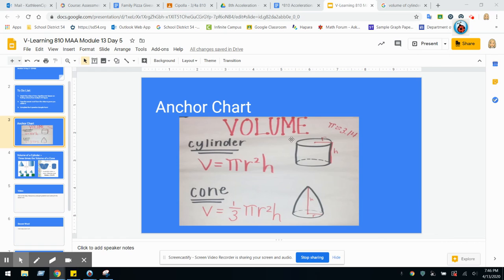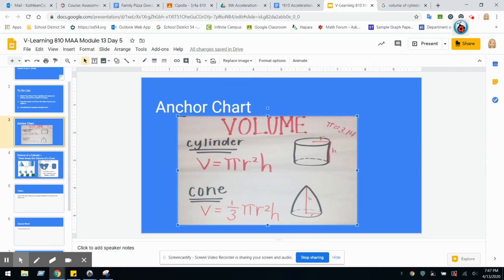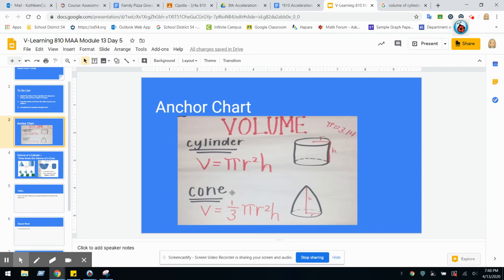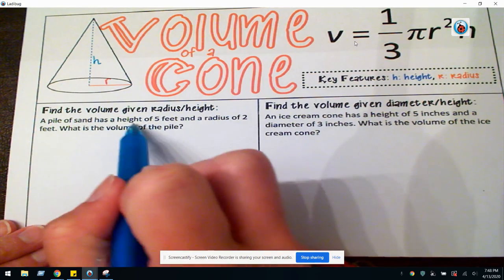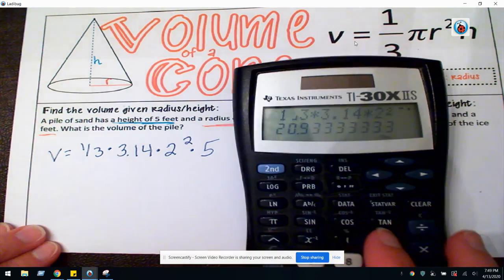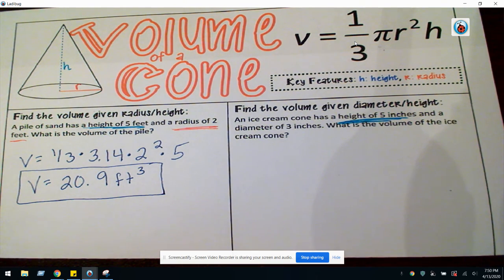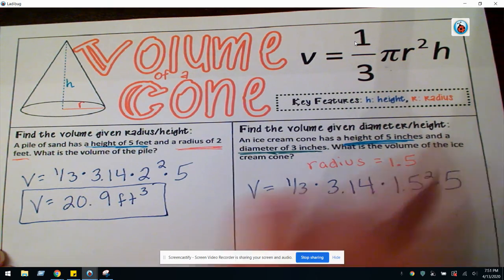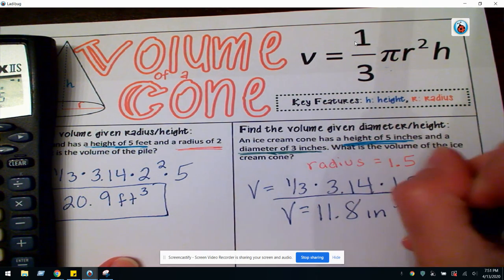Volume of a Cone - Acceleration